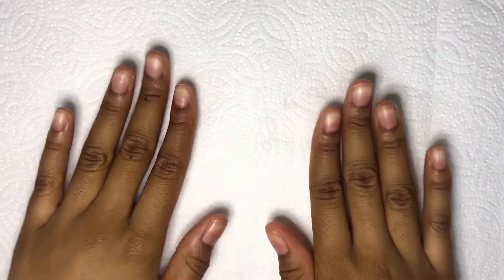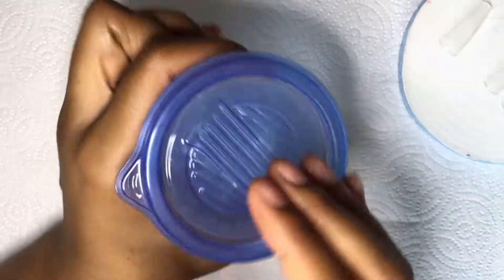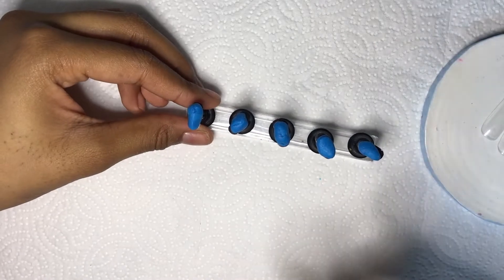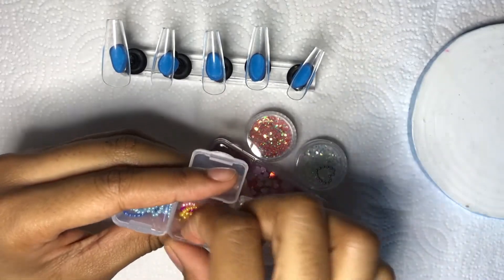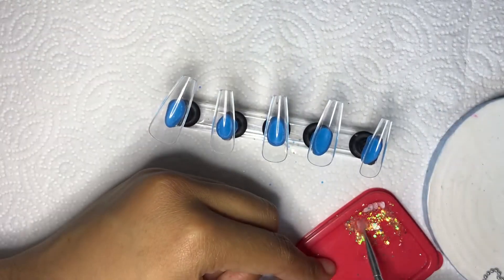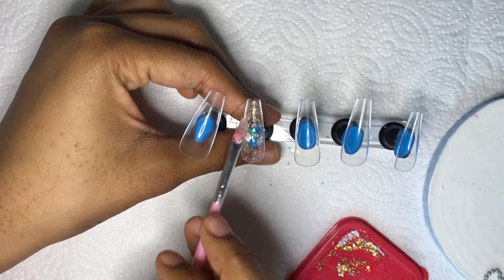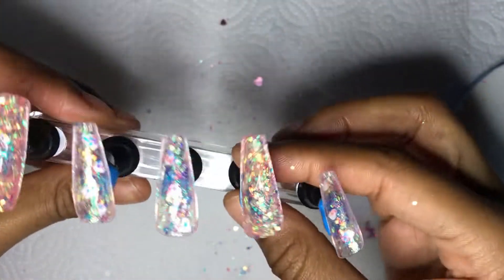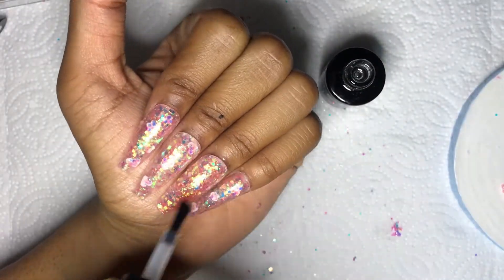Shein Nail Challenge! Chunky Nail Charms! Shein Nai Glitter Mix!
In this video I can only use nail supplies that I got from shein with the acceptation of base coat and top coat. Hope you enjoy this video! Comment if you a part two!

Thank you guys so much on all of the support💗

Songs Used in Video (in order)
Marshmallow
Boba tea
Bored
Pancake
Storybook